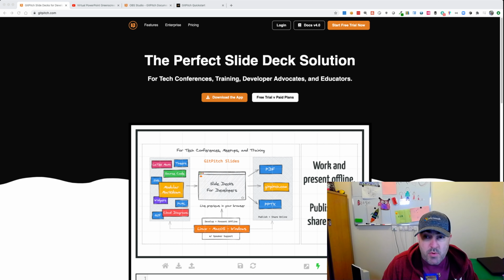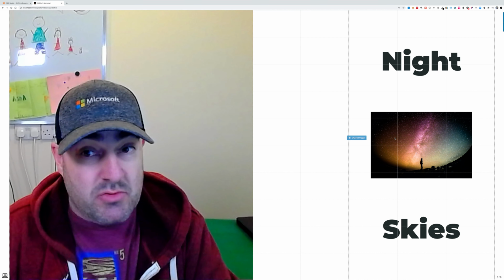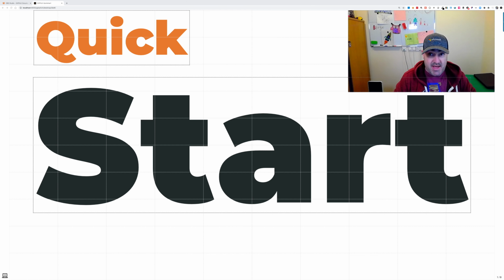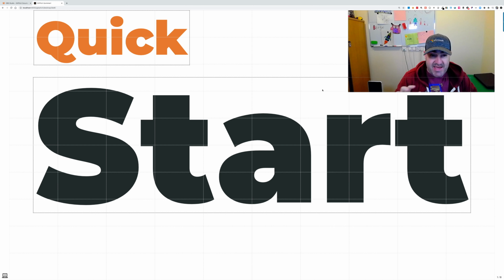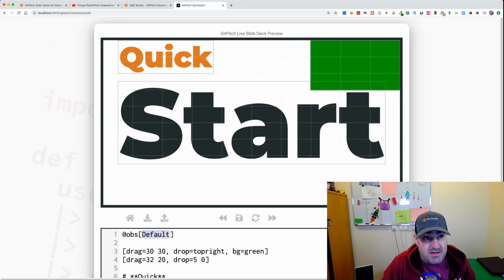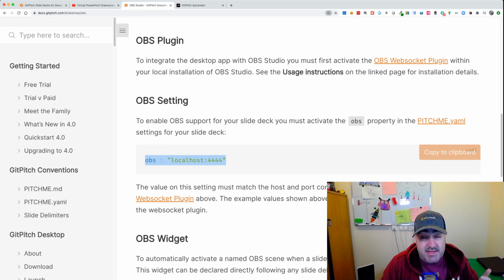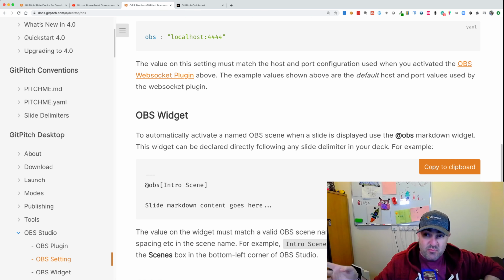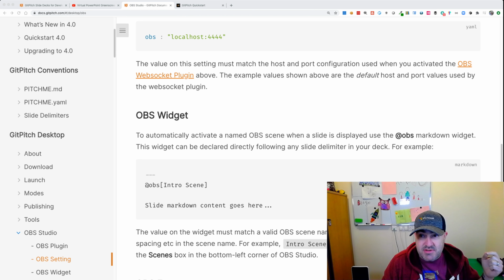GitPitch and OBS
In this video, I walk through how you can manipulate scenes in OBS, whilst giving a presentation within GitPitch.  By adding a small markdown snippet to the start of a slide in GitPitch, it is possible to transition to a different scene within OBS.  This is incredibly useful when delivering presentations/tutorials online.

For more information on how this can be done within GitPitch, see the documentation here:

Where he shows how you can manipulate OBS Scenes via transitioning slides in PowerPoint.